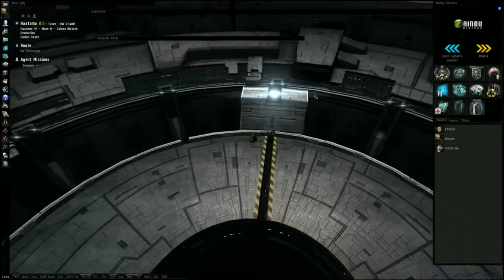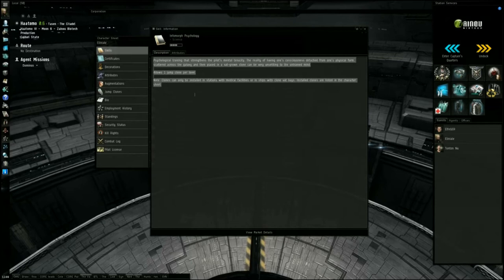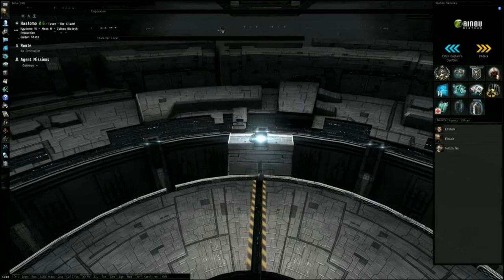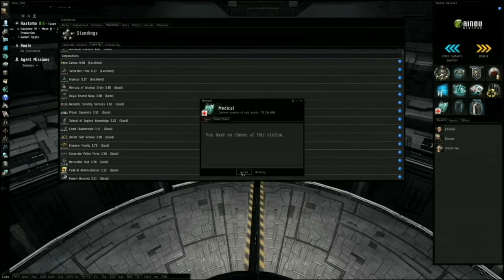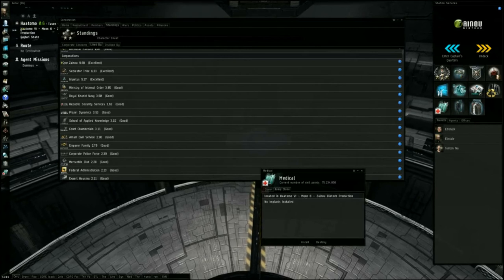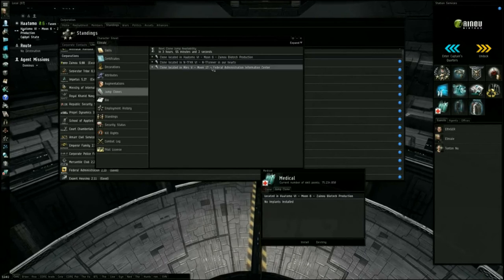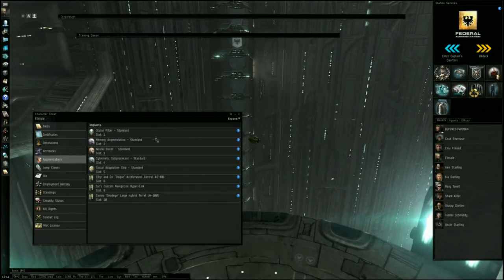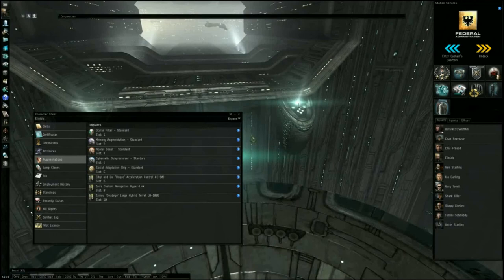Jump clone tutorial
A quick tutorial on how to acquire and use Jump clones (JC) in eve online